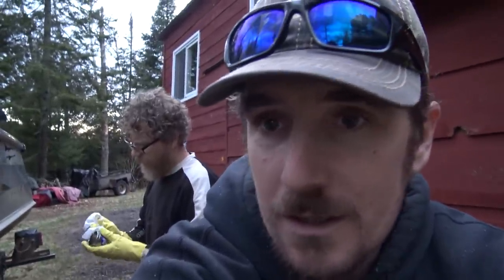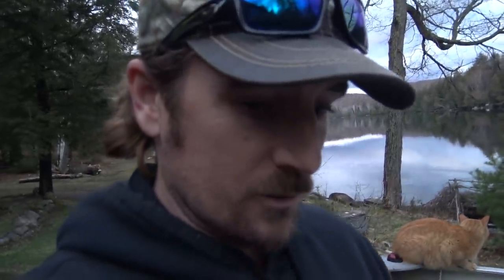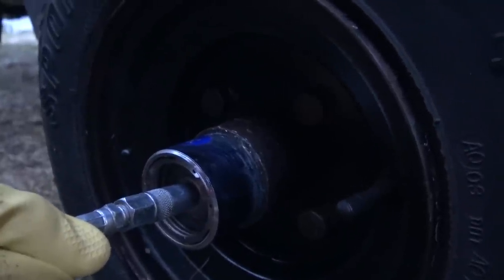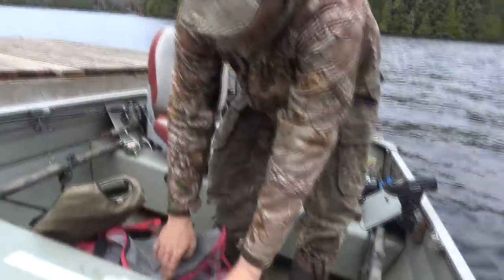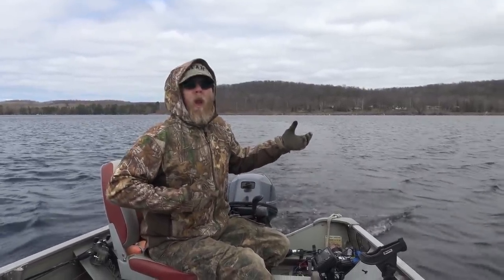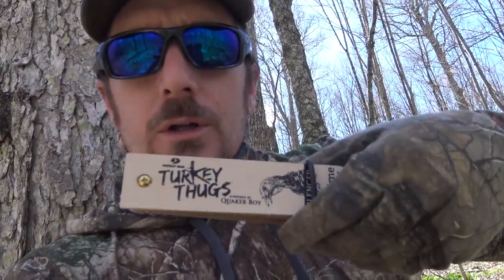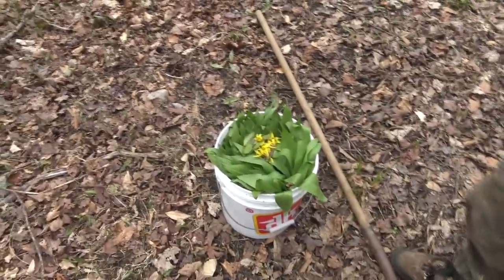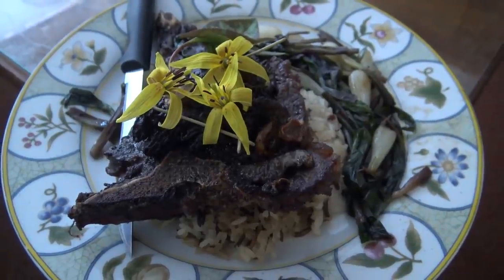Spring hunting fishing and foraging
I met up with Steve to fish the walleye opener in the beautiful Haliburton region of Ontario.  We braved frigid temperatures and struggled to locate fish.  We switched gears and tried our luck locating turkeys nearby and Steve called in a (hen?  jake?  tom?) to about 12 yards from me  but I couldn't see enough of the bird to verify that it had a beard (in Ontario the spring turkey hunt is only for "bearded" turkeys).  We picked some nice leeks and did a bit of morel hunting AND cooked up (well, Steve cooked up) some fantastic meals.